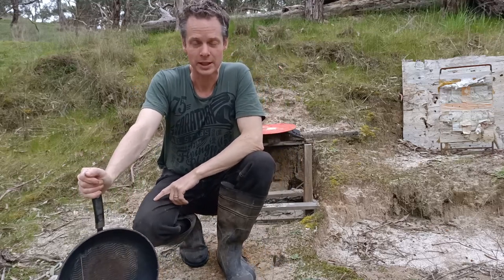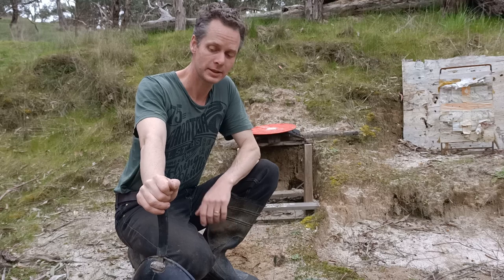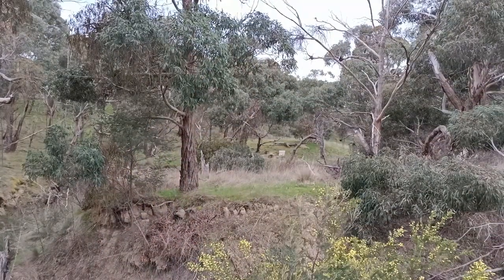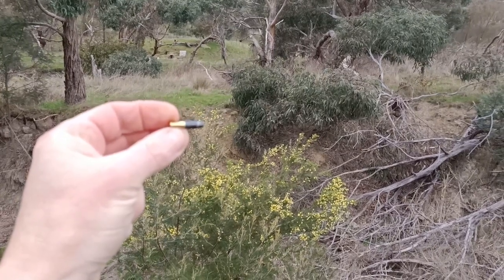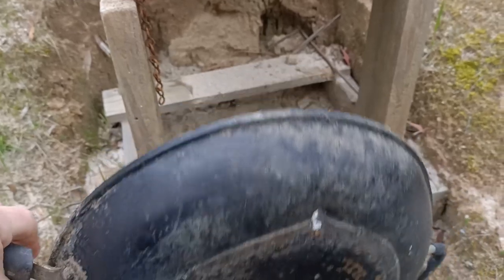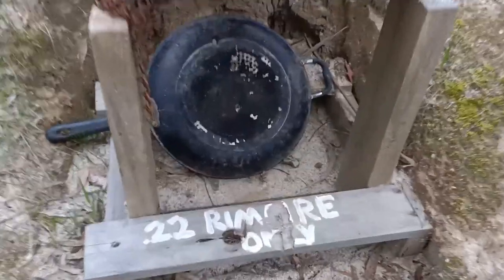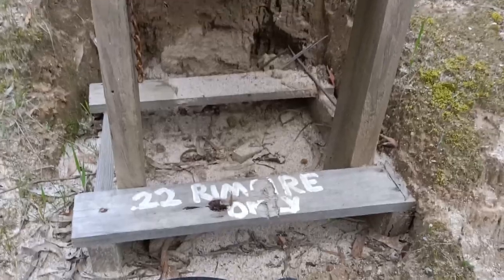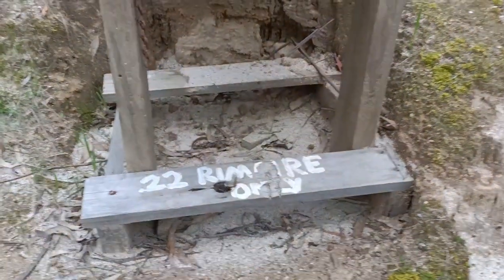Is a Saucepan Bullet proof? .22 Shooting fun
So here @billingmetals we ask all the hard questions,  such as, is a saucepan bulletproof?
To test this I shot an old burnt saucepan with an even older BSA bolt action .22 using various rounds.

Well as you are about to see the answer to the above question is as long as its a very light, very slow bullet then yes it kind of is to a very small degree!

Rounds used in order, very low velocity 29 grain projectile,  subsonic 60 grain round, a standard 40 grain target load and lastly a 40 grain high velocity hollow point.

Please note this was done legally and safely, we have a very safe range and backstop to test these things.  Don't try this at home or shoot hard things unless you take great care to prevent ricochets etc.